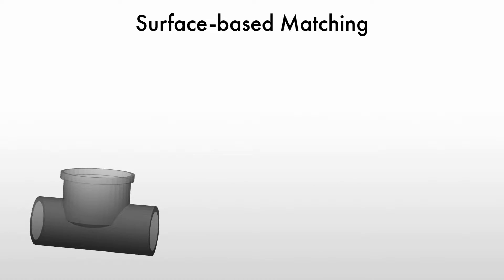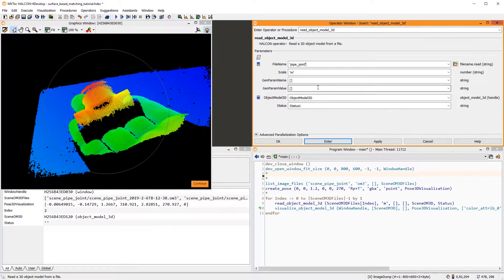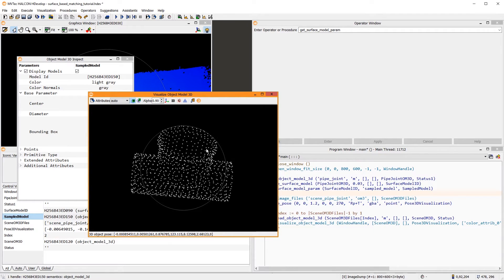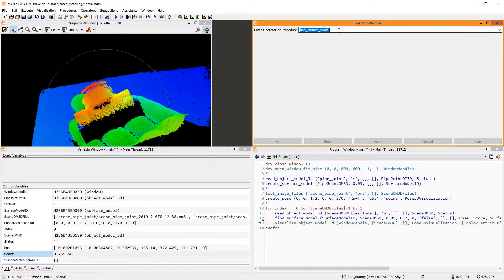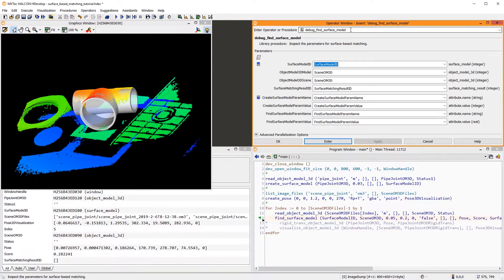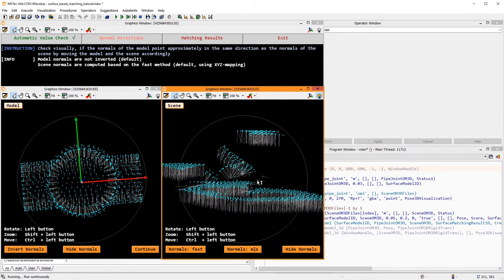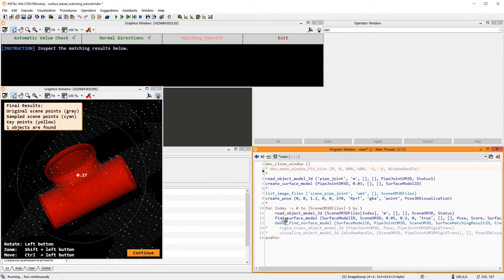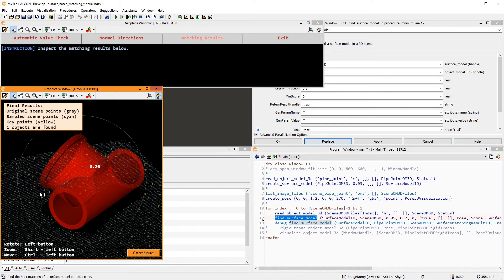Introduction to Surface-based Matching with MVTec HALCON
This tutorial introduces surface-based matching with MVTec HALCON. Surface-based matching can be used to locate objects using a 3D sensor.
As an example, we create a surface model of a pipe joint using a CAD file. Then, we find the pipe joint in several 3D scenes. Lastly, we learn about different parameters of this process and how to find possible problems.

0:14 Basics of surface-based matching
0:28 Example: Locate pipe joints in a 3D scene
0:47 Create a surface model
1:53 Find the surface model
2:54 debug_find_surface_model
4:30 Interpret the score of find_surface_model

In this video, HALCON 18.11 is used.

Please be sure to check out part 2 and 3 of our tutorial series about shape-based-matching with MVTec HALCON

If you have any wishes or comments regarding our videos, feel free to use our video feedback form